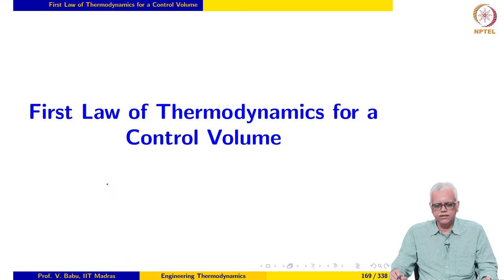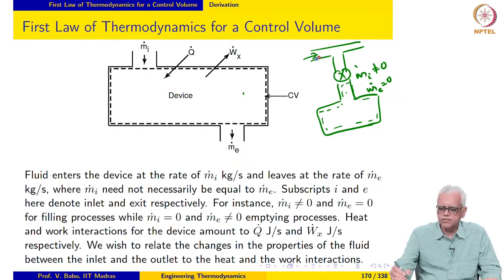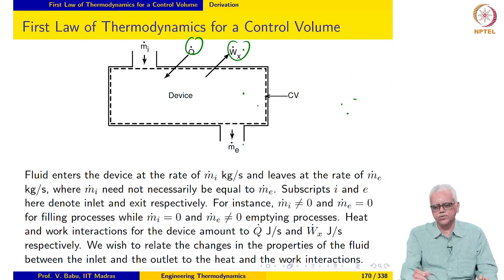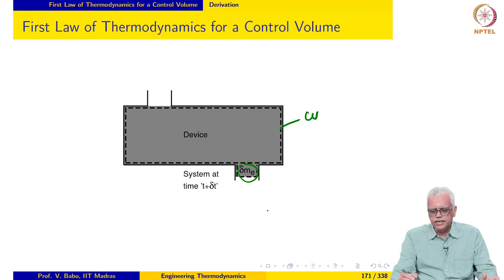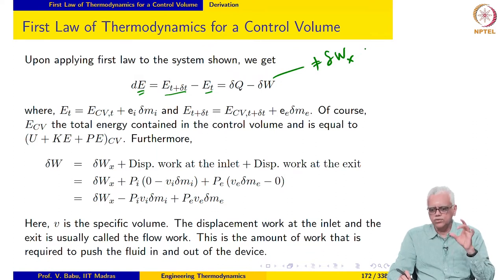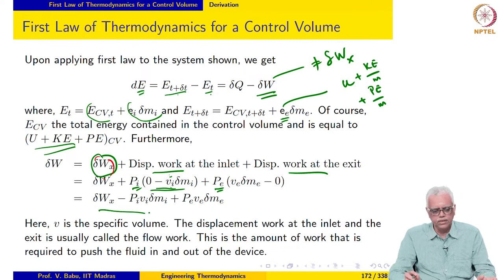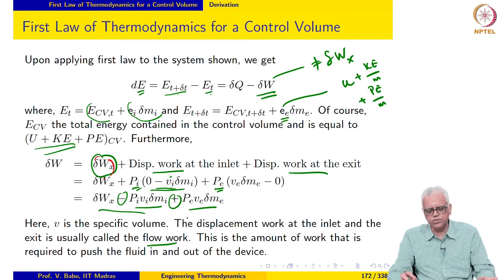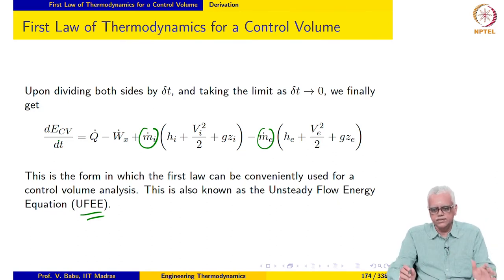First law of thermodynamics for a control colume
Derivation of unsteady flow energy equation ufee and the steady flow energy equation sfee